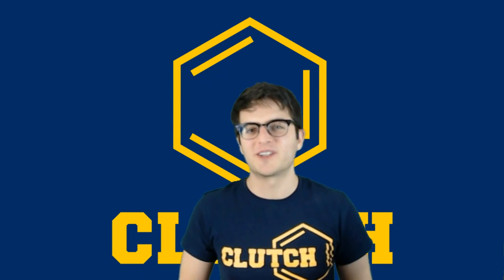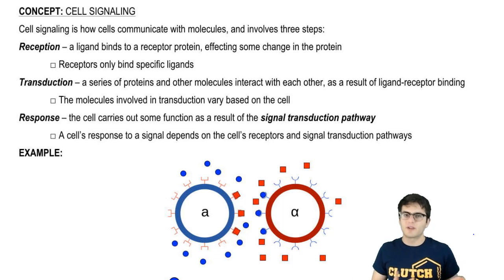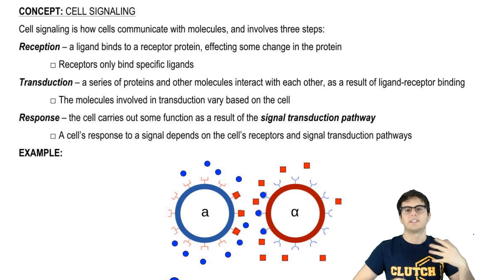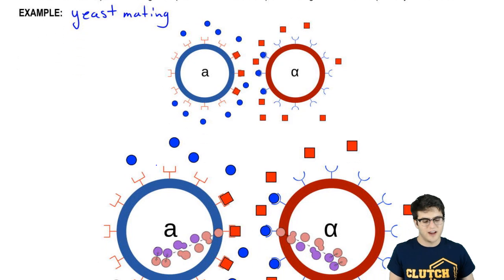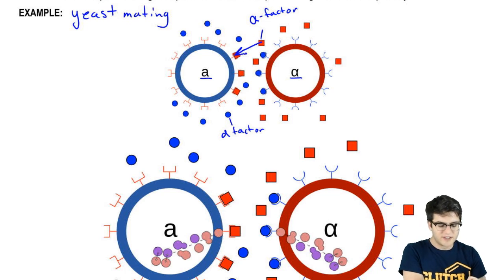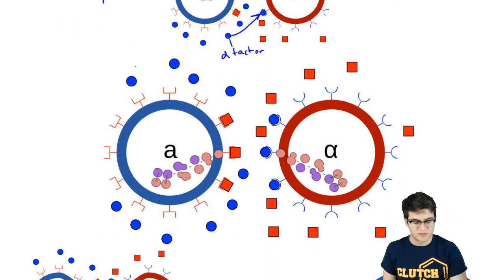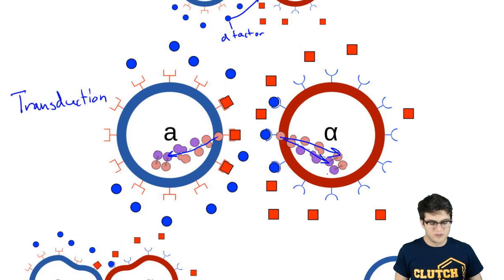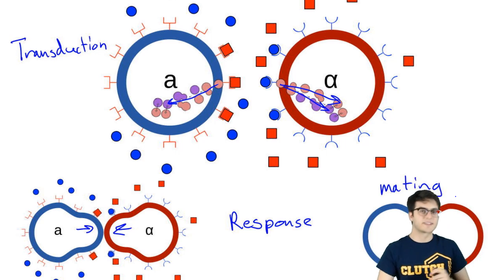Cell Signaling and Yeast Mating